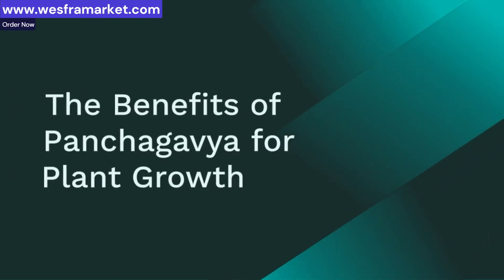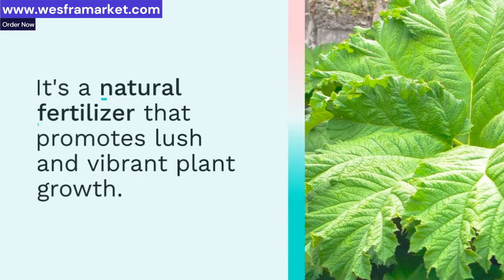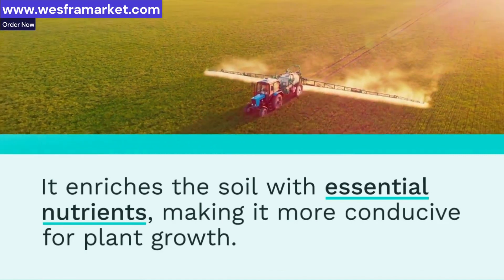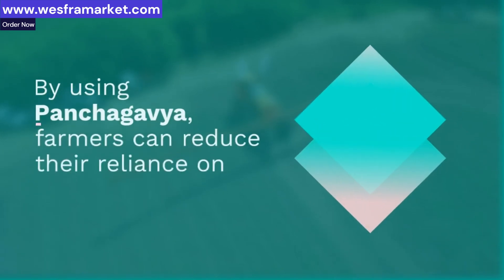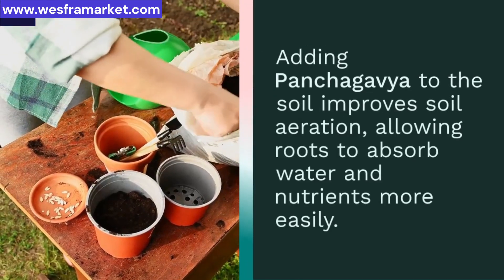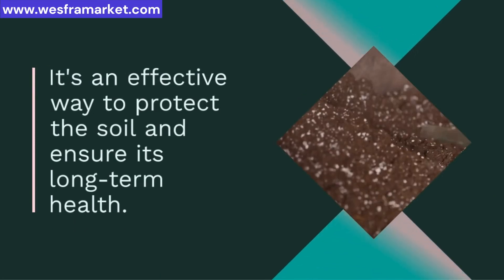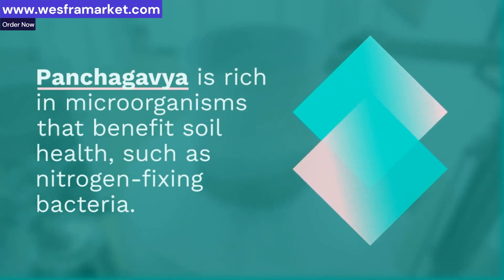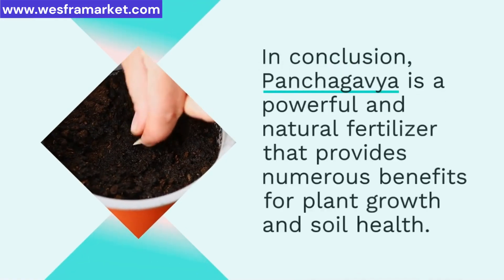Plant Growth's Best Kept Secret: Panchagavya | Buy Now link is in the description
Just check the link to shop.
India-wide Free delivery is available.
Door delivery time: 4 to 7 days.